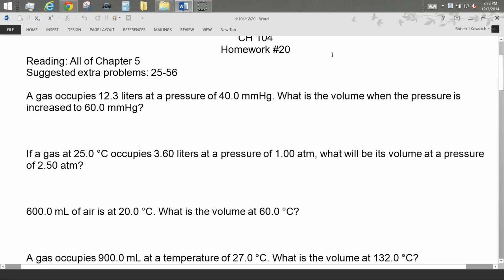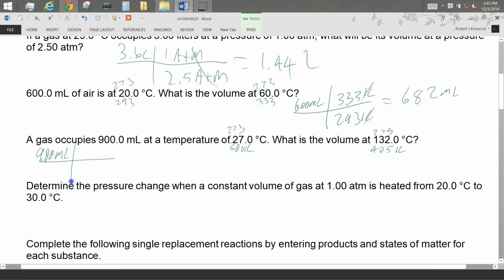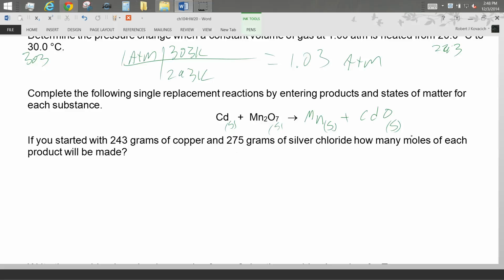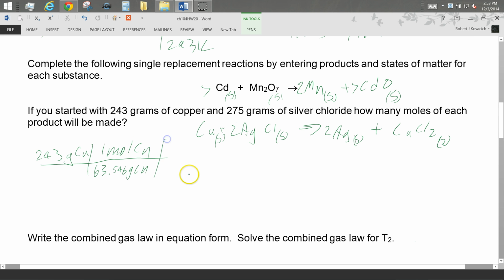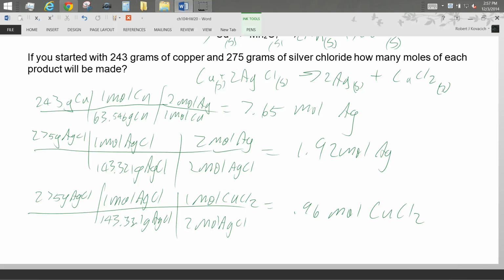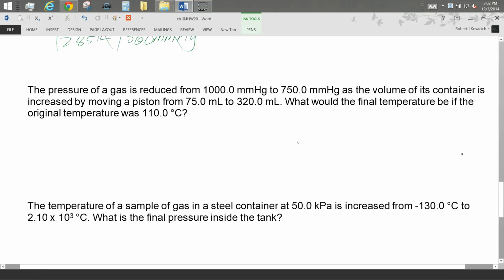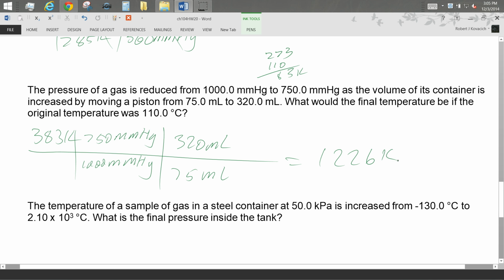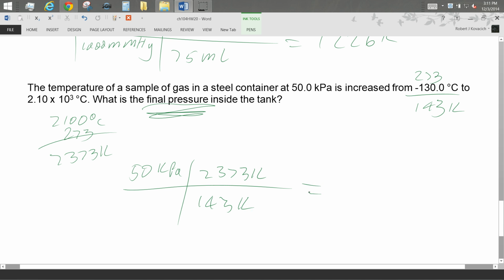HW 20 CH 104